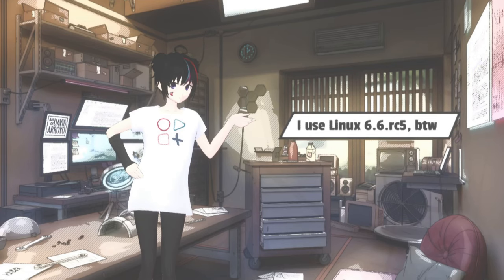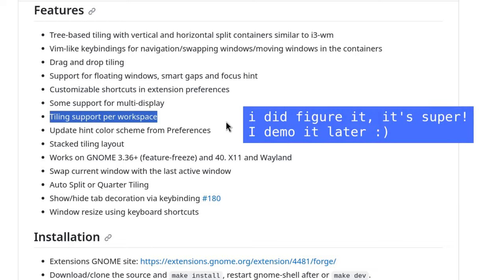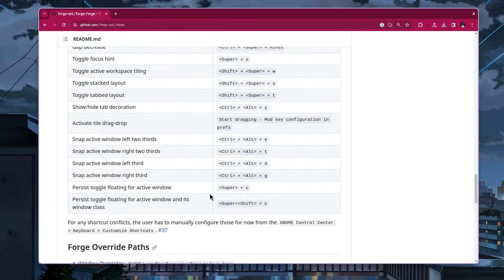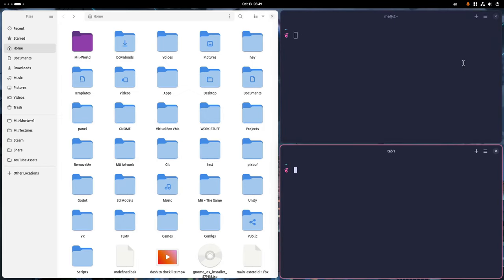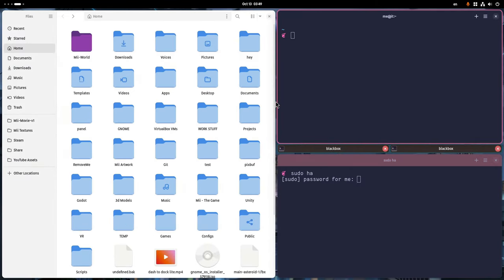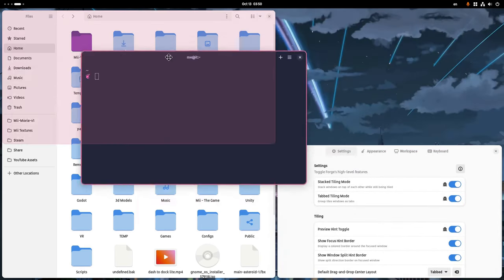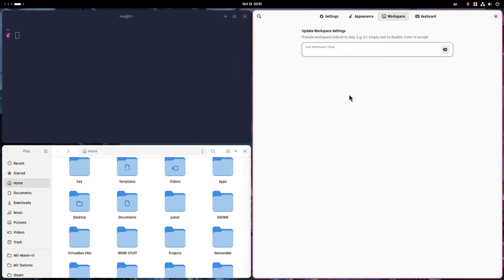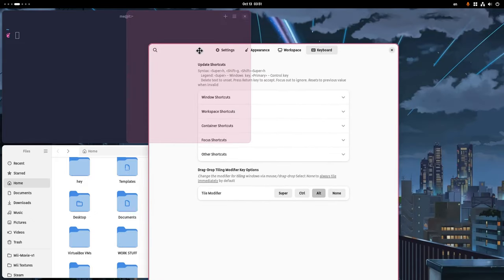Forge: Tiling extension walkthrough | GNOME 45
yet another tiling system for GNOME! and actually good one!!